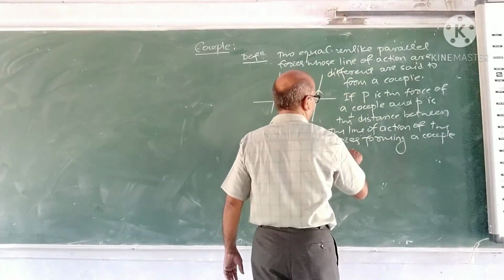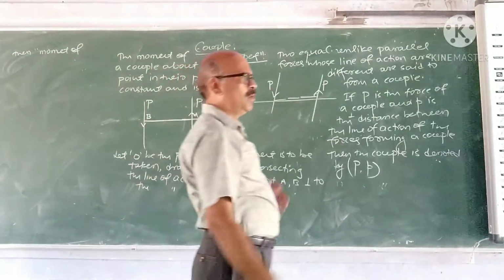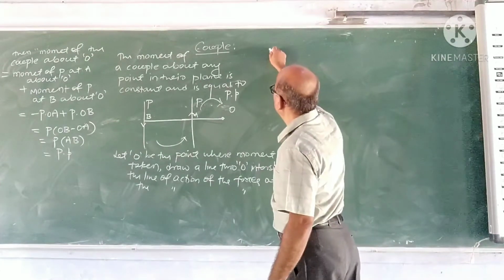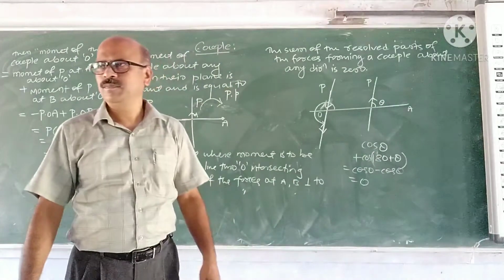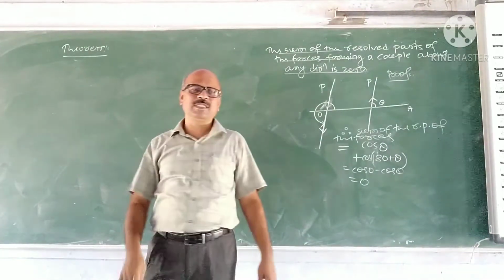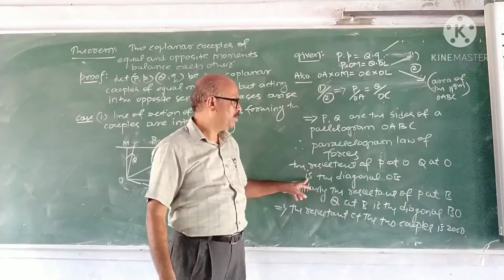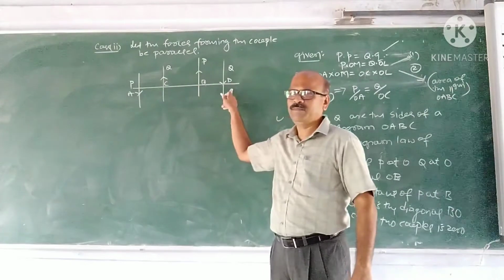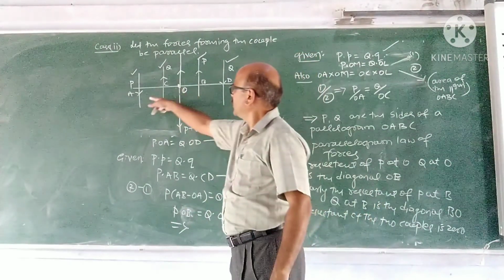statics part 3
couples